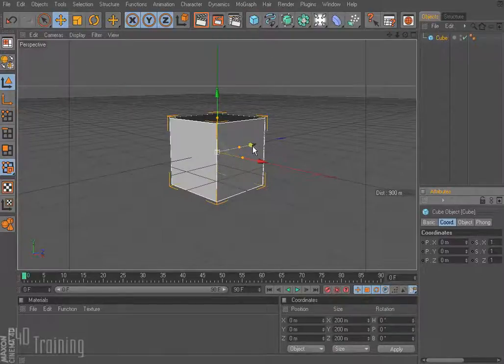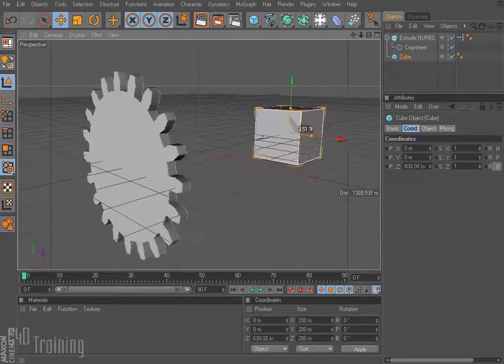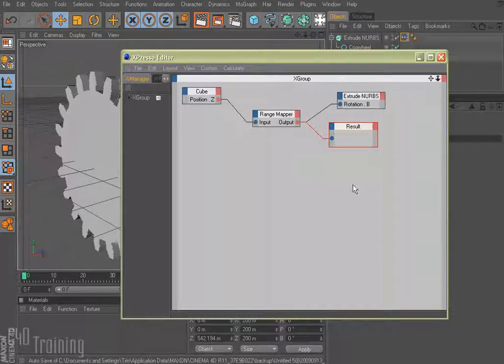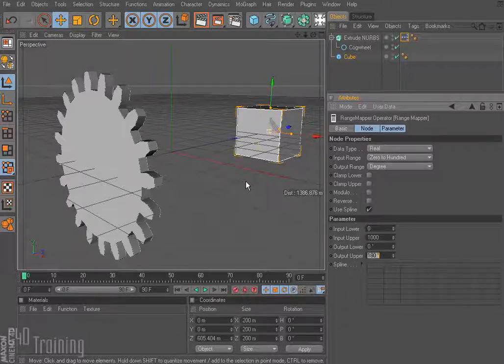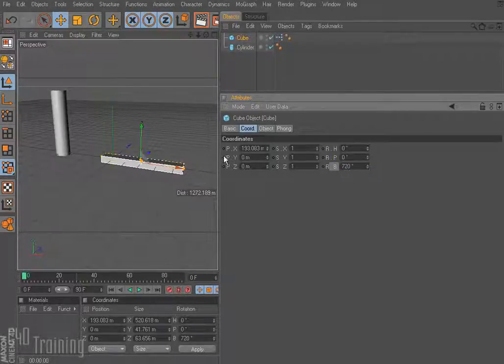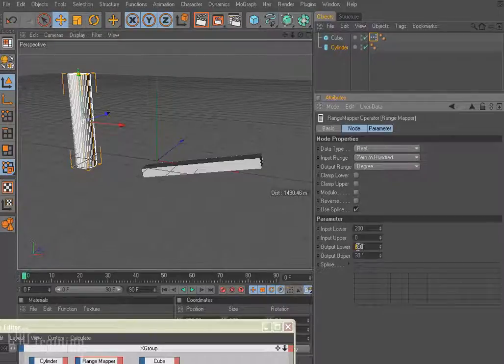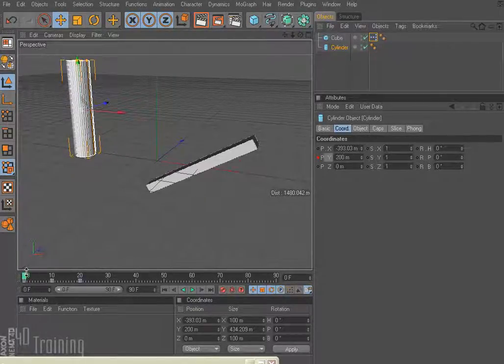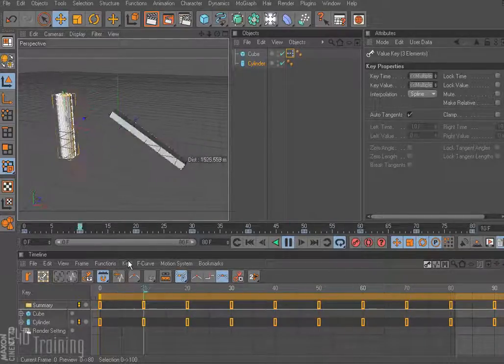Controlling Animation with Set Driver Set Driven in Cinema 4D Tutorial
In this tutorial you'll learn how to use a simple version of xpresso to help control your animations in Cinema 4D and reduce the amount of keyframing necessary. You'll also learn how to use the cycle command in the C4D Animation timeline.